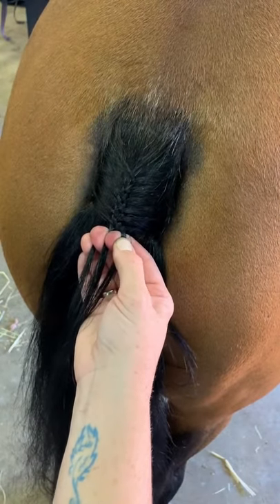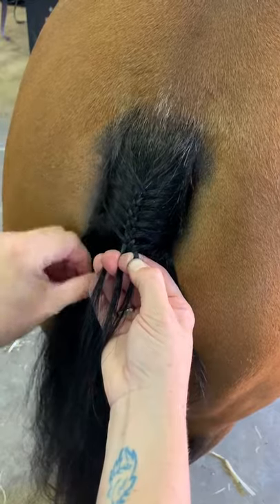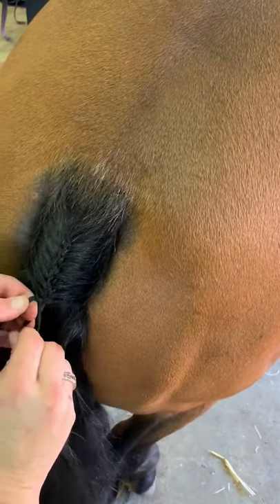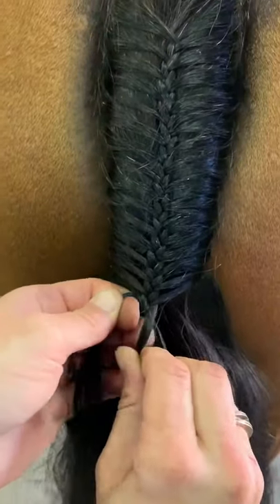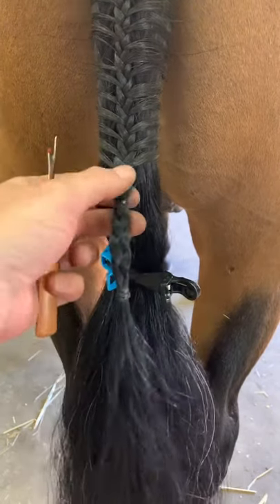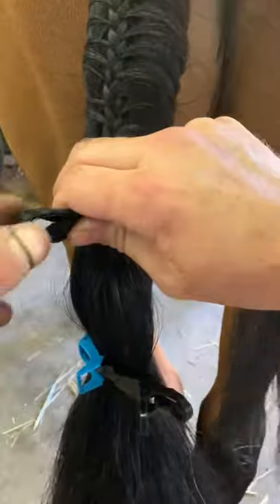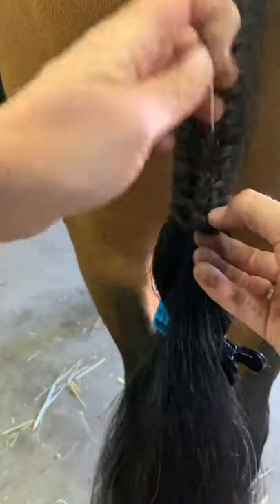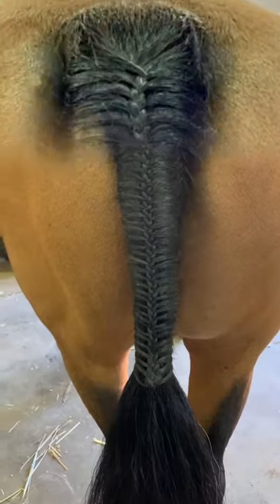Tail Braiding - Level Expert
So you've mastered the basic tail braid, it's now time to take your skills to Level Expert. In this video I'll show you the little tricks and tips to creating the tail braid that everyone will envy!